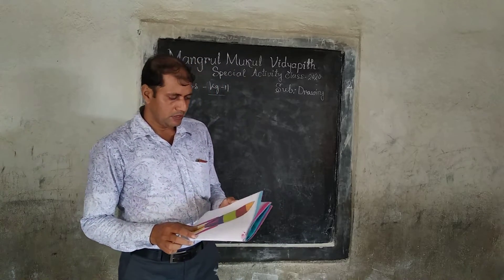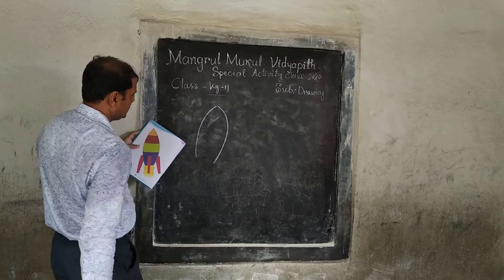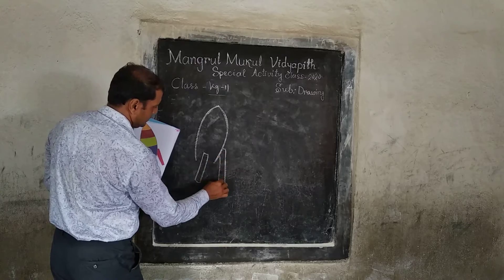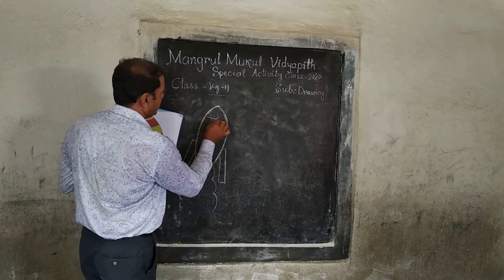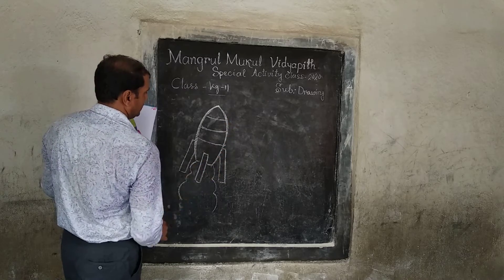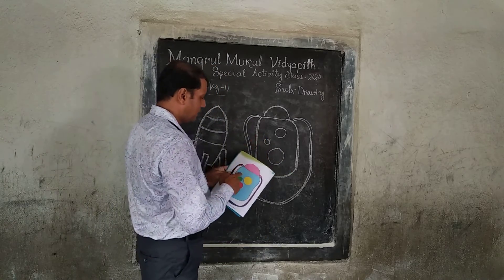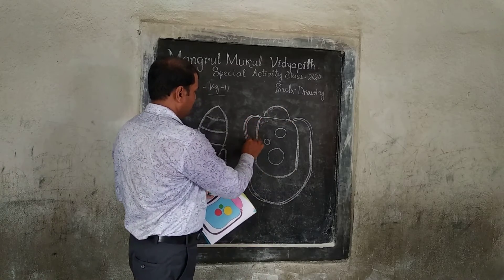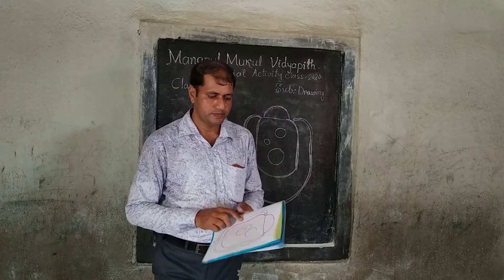Special Activity Class // Online Class // Class - K.G. - II (Drawing) 2